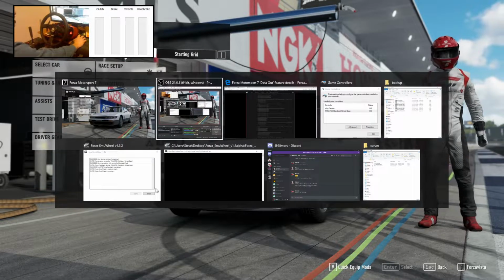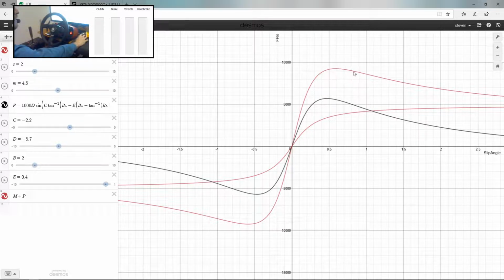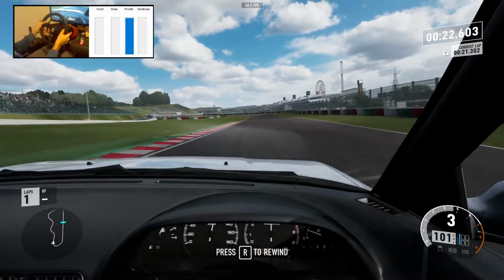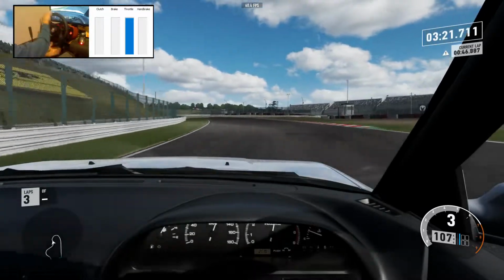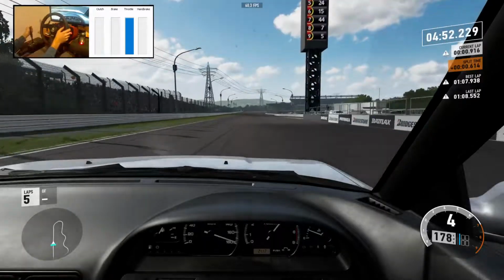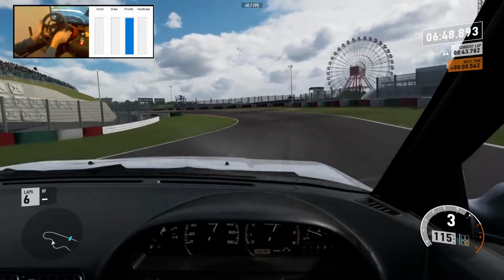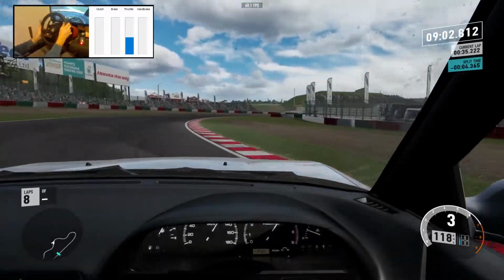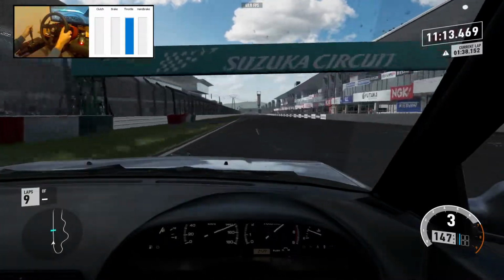NEW FFB For Forza 7! [WIP]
Full credit to FirstPlatoLV for making this possible, he is the man responsible for bringing my visions of what FFB should be like in FM to life.